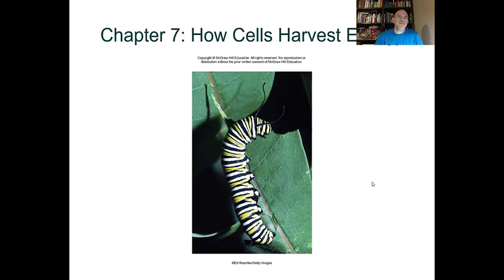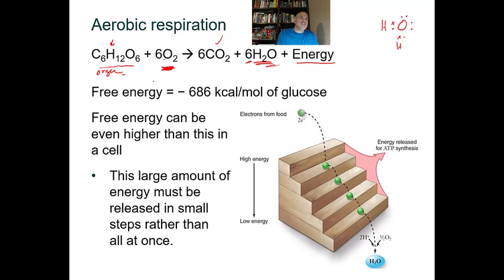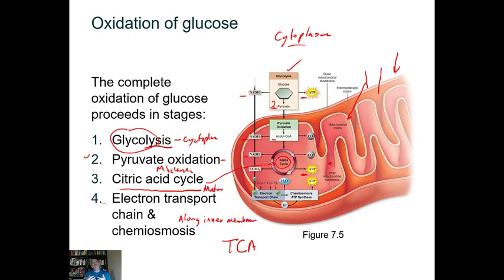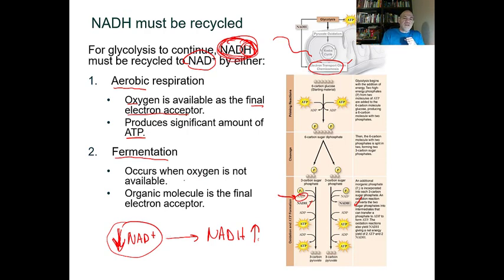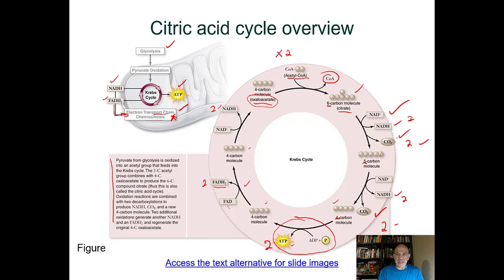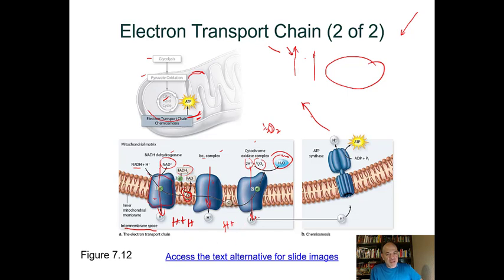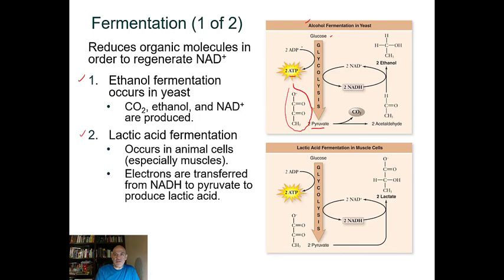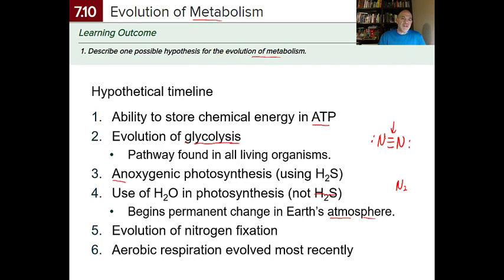BIOL 1406 Lecture 07 Cell Respiration How Cell Harvest Energy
Contents:
7.1 Overview of Respiration
-- 7.1a Part 1 (0:00)
-- 7.1b Part 2 (18:48)
7.2 Glycolysis: Splitting Glucose (33:41)
7.3 The Oxidation of Pyruvate Produces Acetyl-CoA (53:44)
7.4 The Citric Acid Cycle (59:00)
7.5 The Electron Transport Chain and Chemiosmosis (1:15:14)
7.6 Energy Yield of Aerobic Respiration (1:27:42)
7.7 Regulation of Aerobic Respiration (1:31:55)
7.8 Oxidation Without O2 (1:34:49)
7.9 Catabolism of Proteins and Fats (1:41:16)
7.10 Evolution of Metabolism (1:51:09)